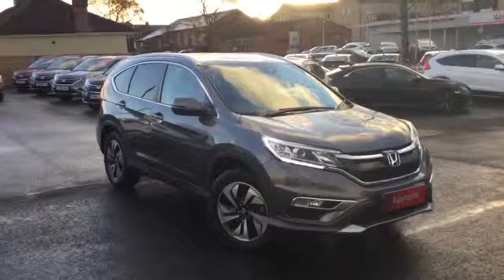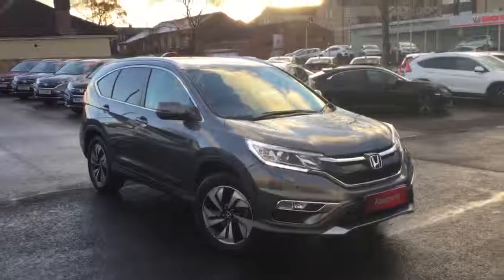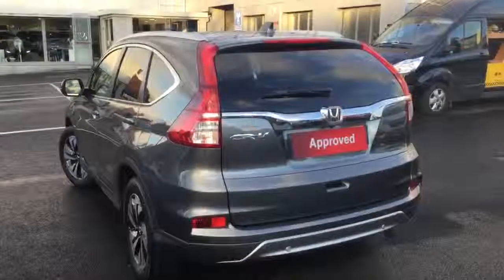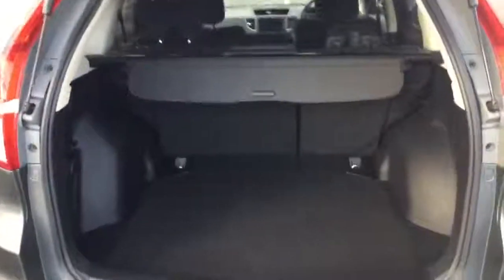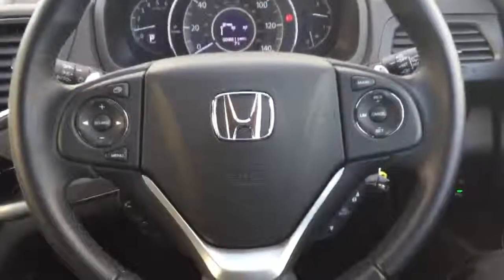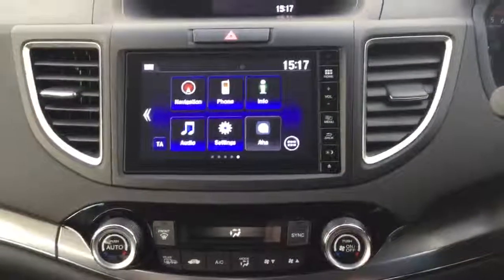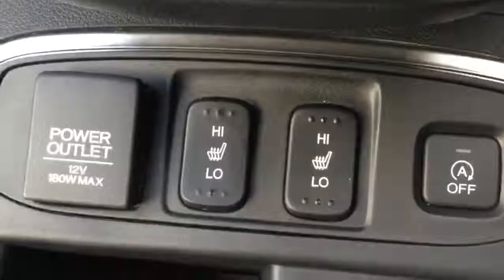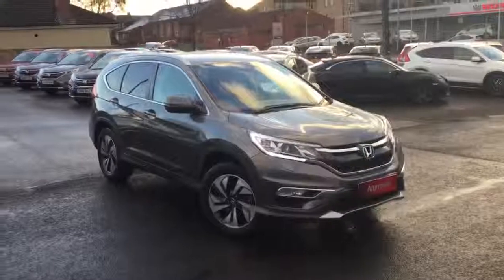OV67XWA CR-V SR AUTO